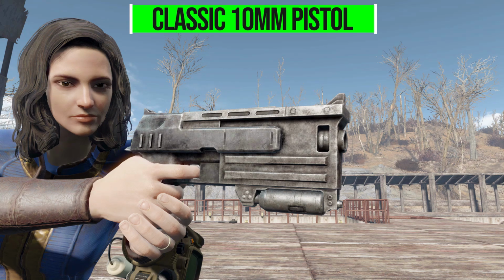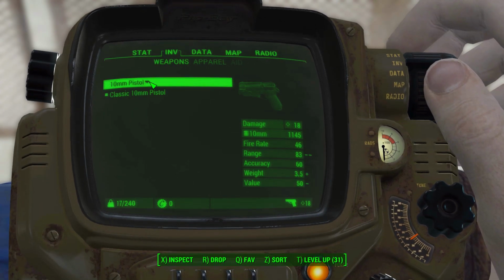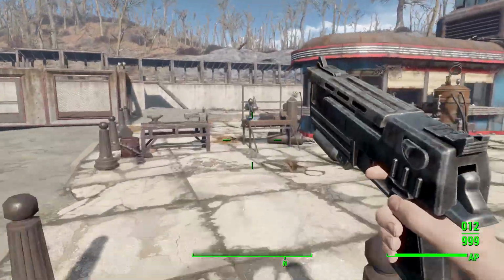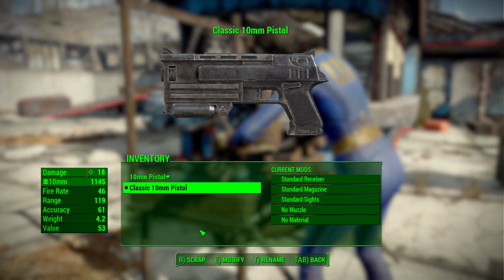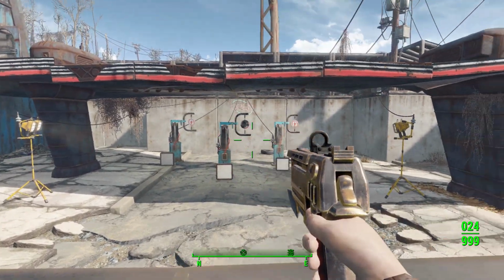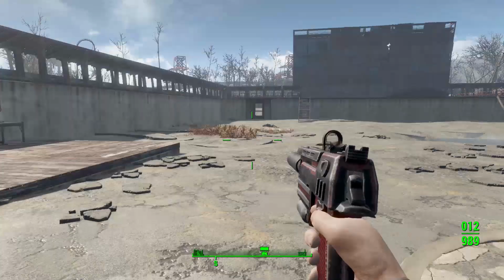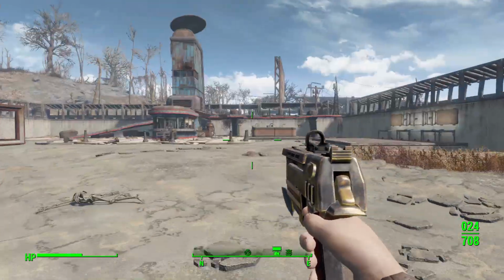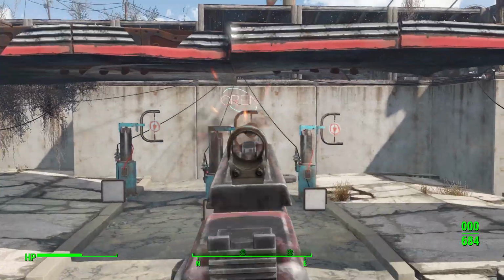Fallout 4 Mods - Capital Wasteland 10mm Pistol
In this episode I give you a quick look at the Capital Wasteland 10mm Pistol mod which adds into the game the classic 10mm pistol from FO3.